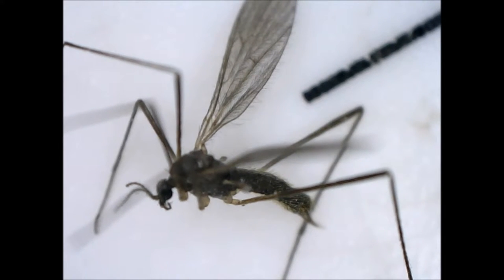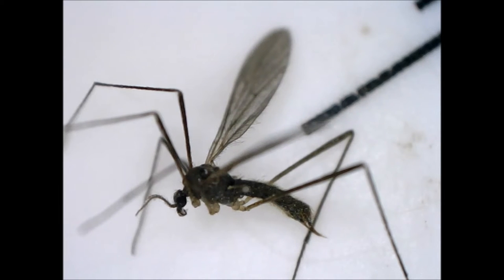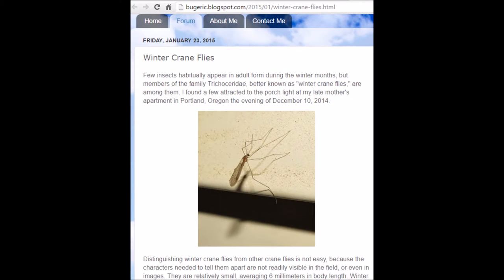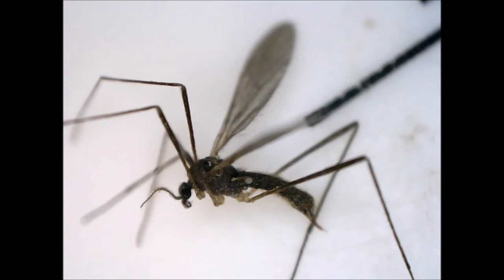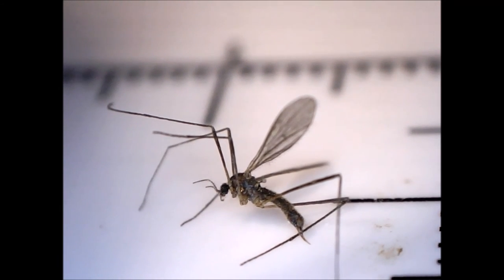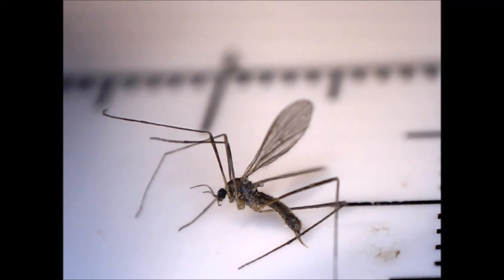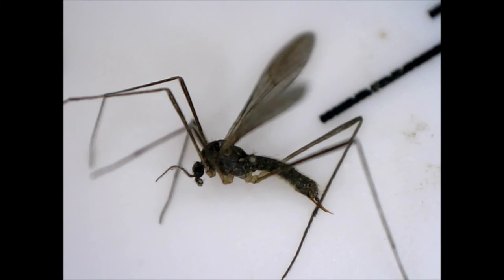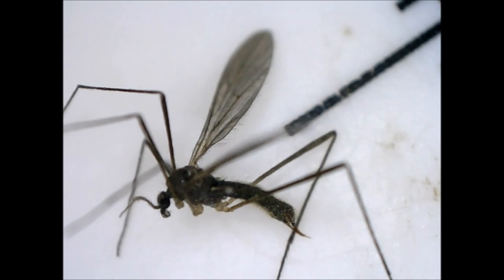A dying fly (possibly a winter crane fly)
This video shows what may be a sickly winter crane fly found in my house on 27 May 2016.